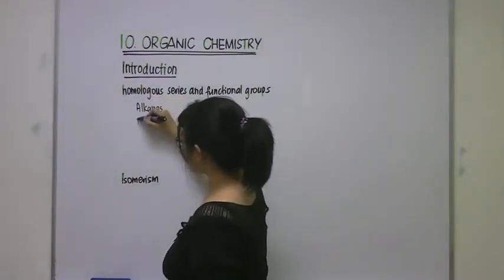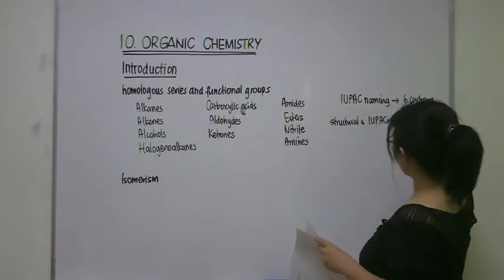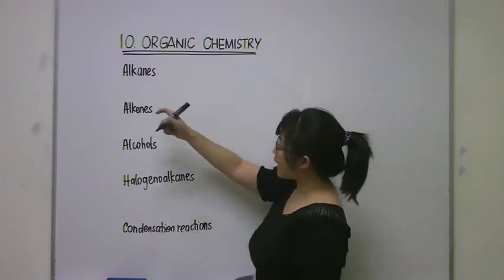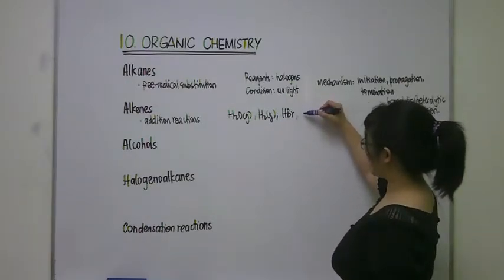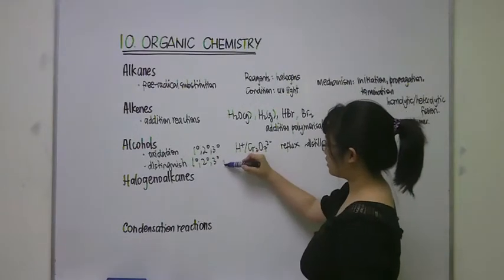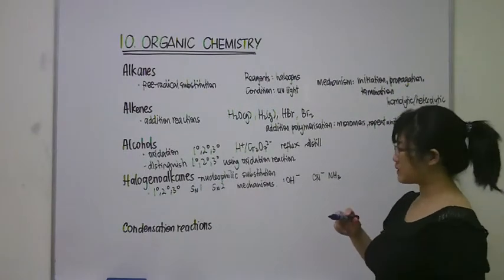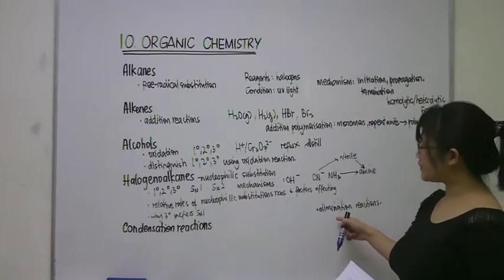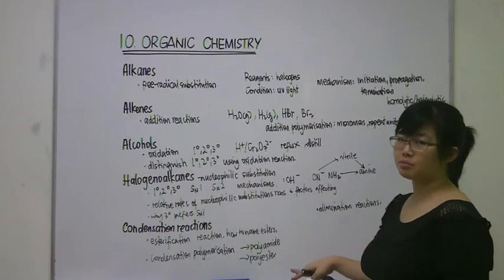SL And HL